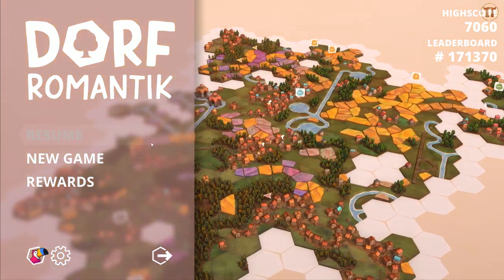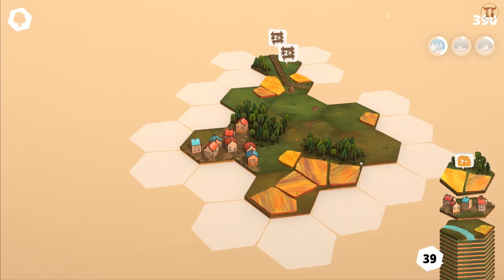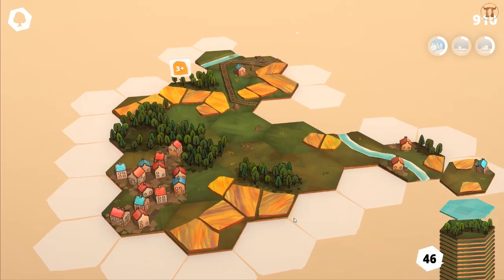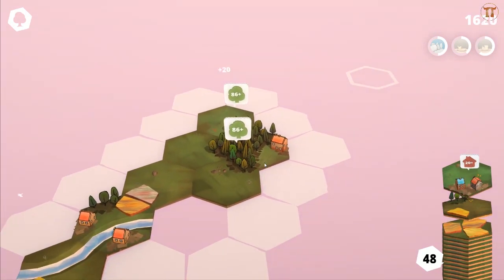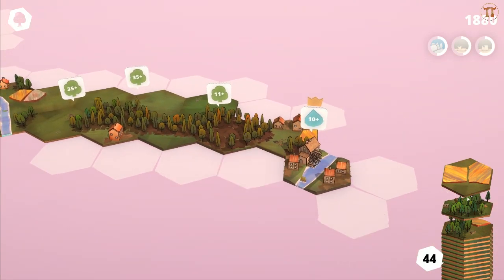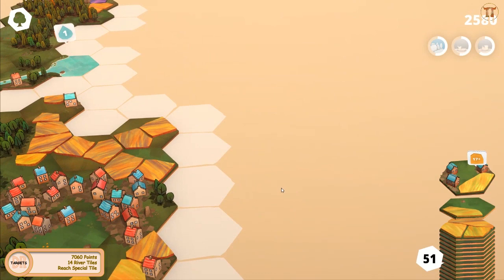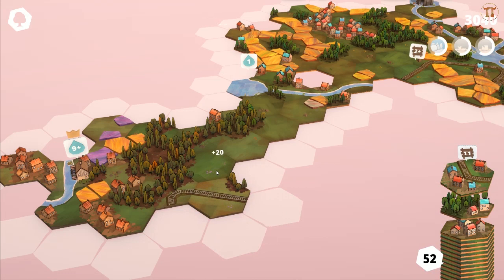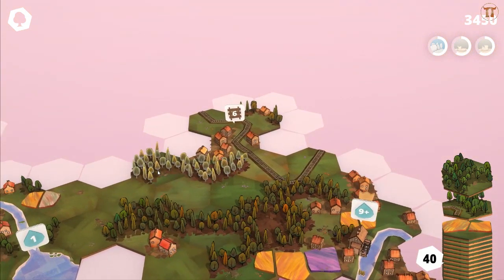Dannage Ruins Dorf Romantik : Episode 2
Okay, so in between this week and last week we did a tutorial and picked up a windmill, otherwise, you are seeing the 'next' time I played it and now we have learned a few things, we should be that much better right?